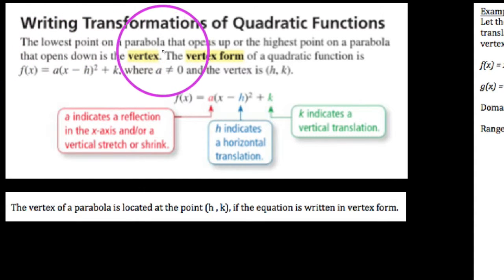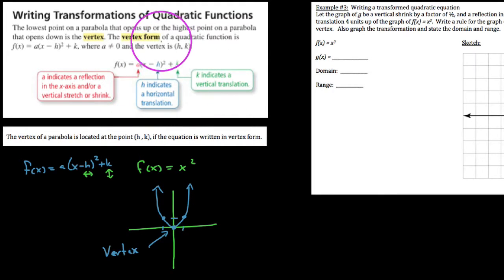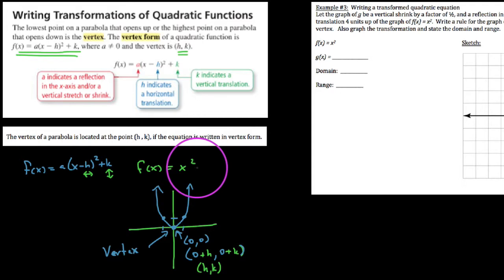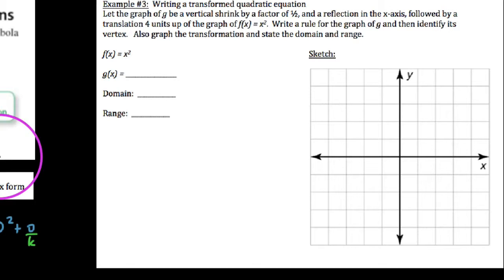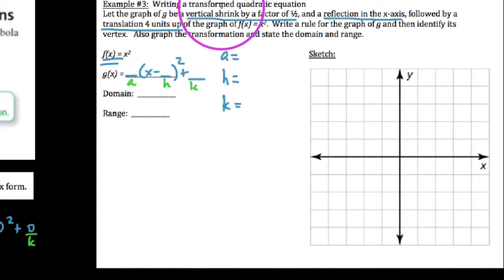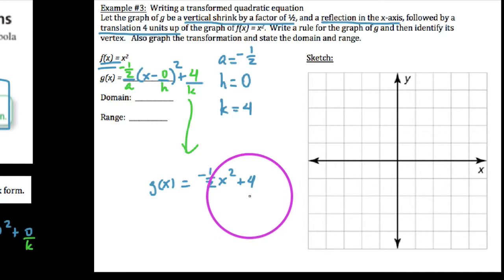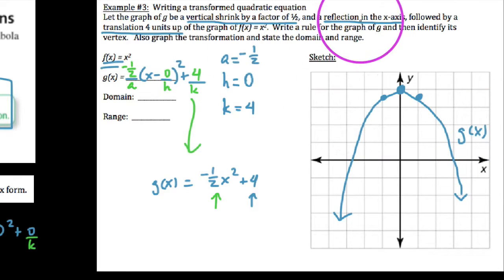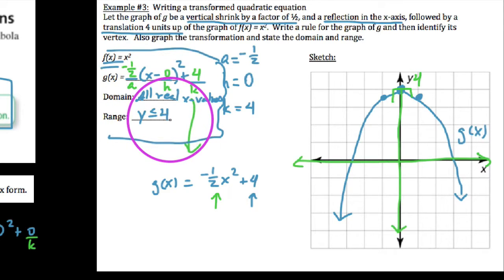HA2, 2.1.3, Writing quadratic equations in vertex form